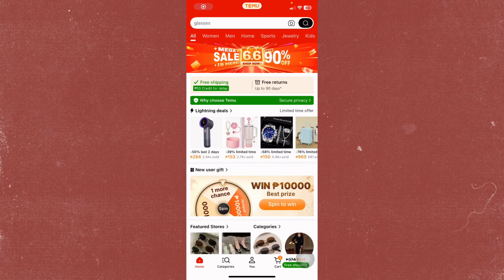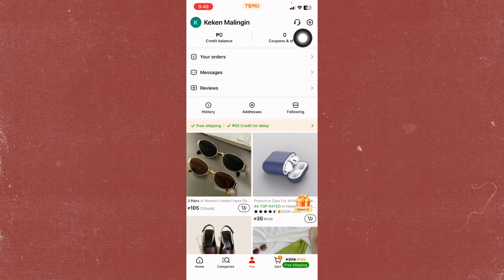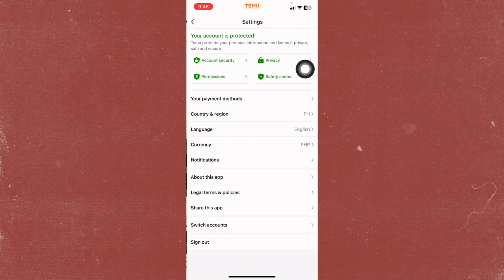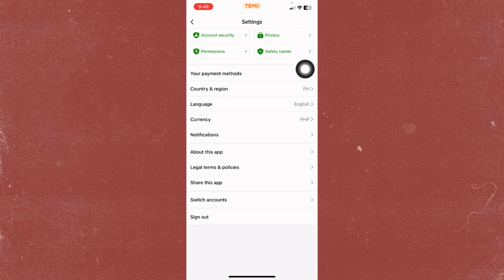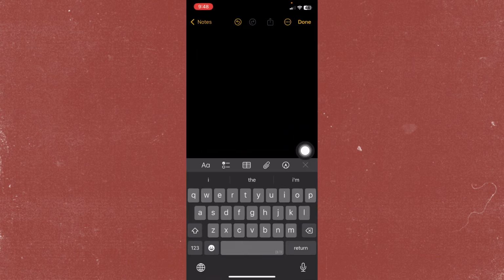How to Find Your Temu Referral Code 🔍 | Easy Guide 2026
Want to share your Temu referral code and earn rewards? In this easy 2026 guide, we show you step-by-step how to locate your unique referral code within the Temu app. Learn how to access the "Invite Friends" section and share your code to unlock discounts and perks.

Thanks for being part of our savvy shopping community! 🚀
Temu2026 ReferralCode ShoppingTips AppGuide EarnRewards 🚨 CLAIM YOUR FREE TRANSFER UP TO $600 NOW! 🚨